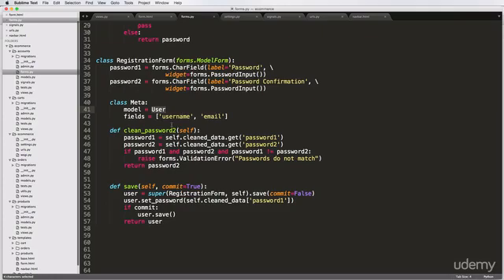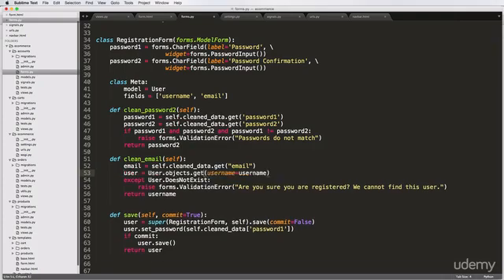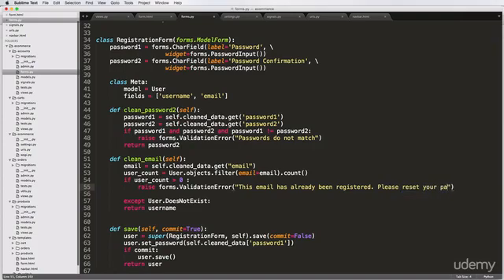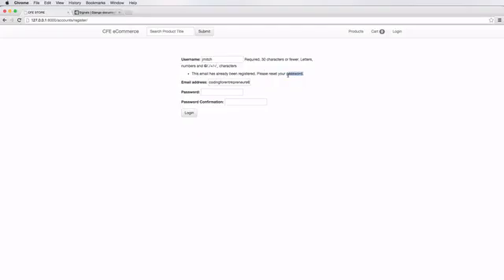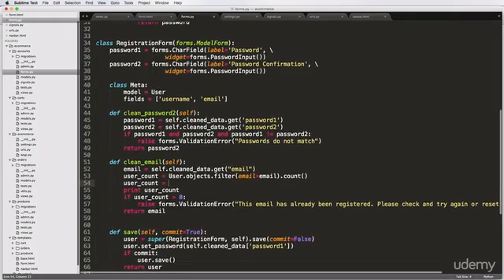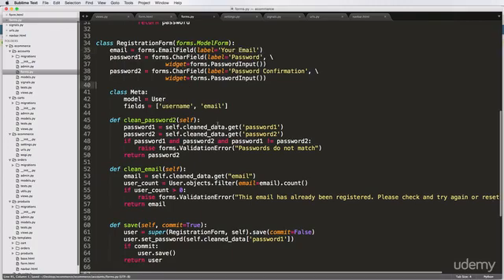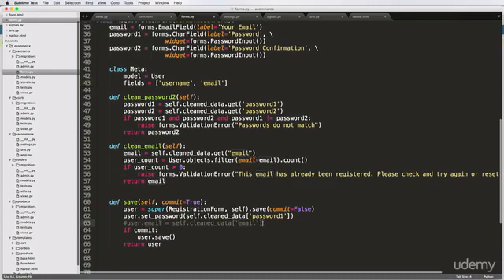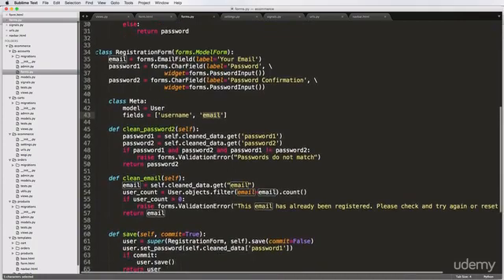Coding || 45. Unique Email in Form